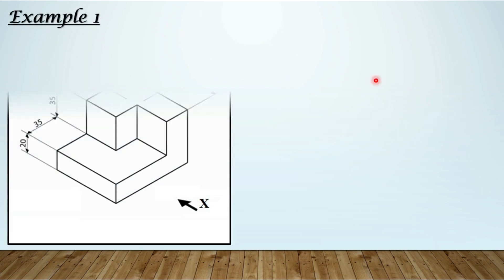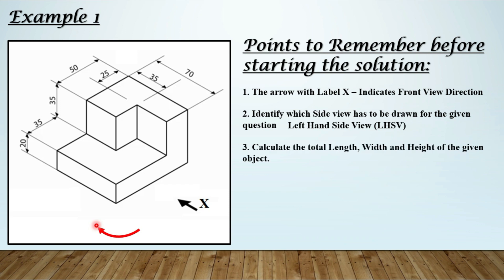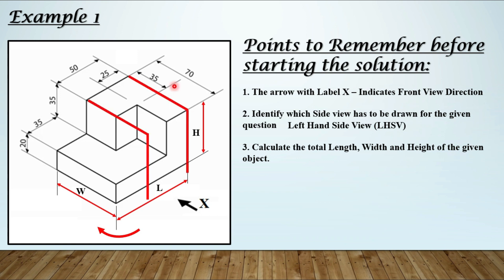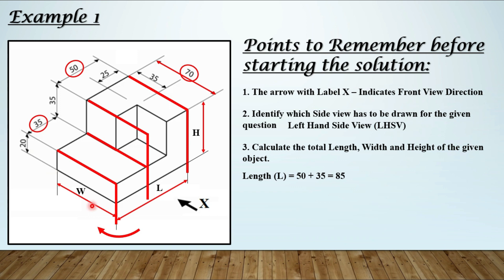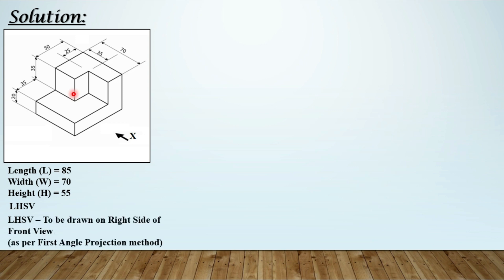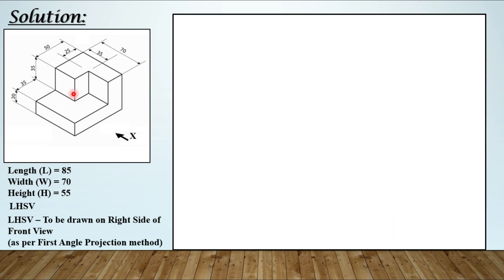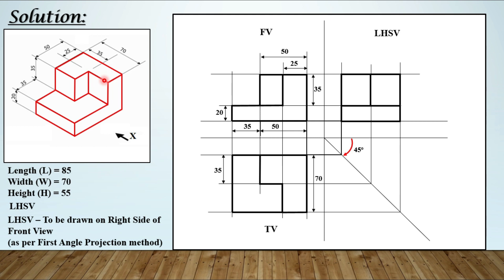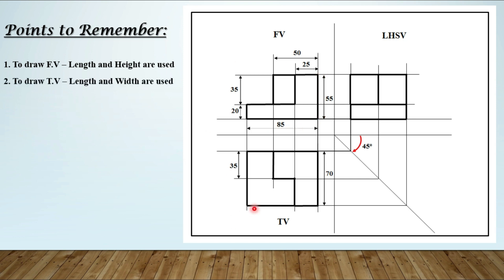Orthographic Projection Solved Example using First Angle Method.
orthographic projection example | orthographic projection engineering graphics | orthographic projection engineering drawing
Short Video explaining step by step procedure to obtain orthographic projection of a given object using first angle projection method.
Here is the video which explains the methods of orthographic projections.